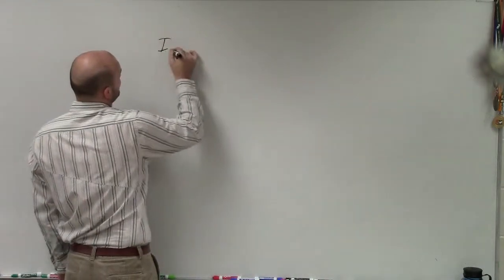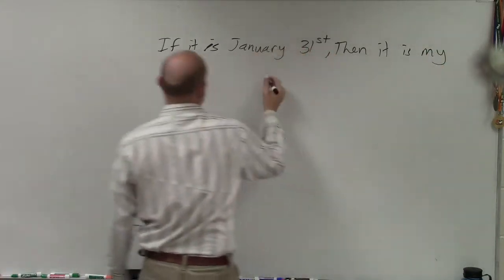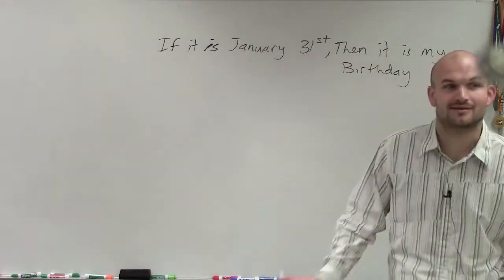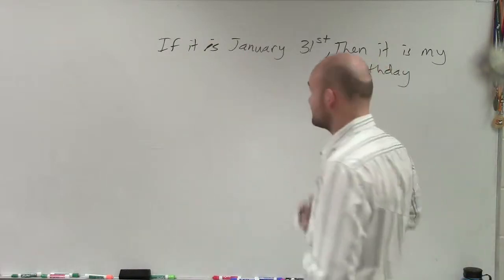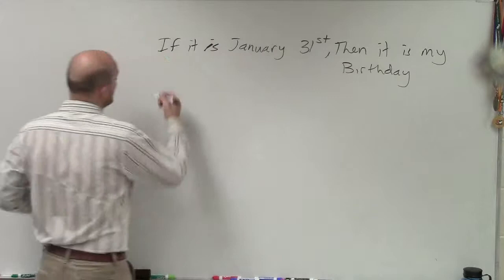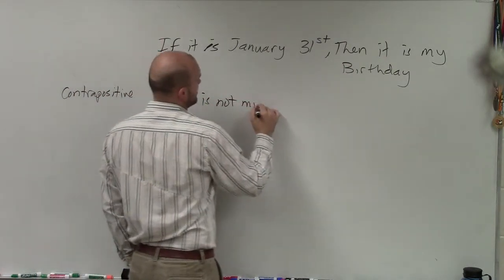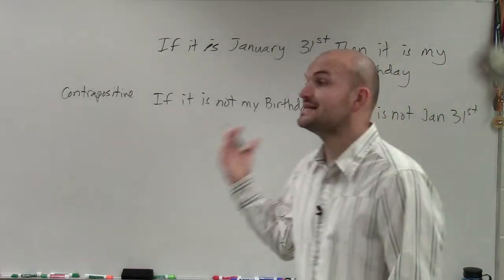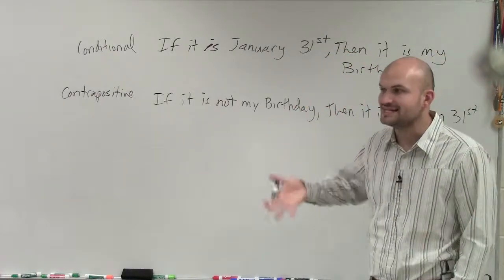Showing that the conditional and contrapositive are logically equivalent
👉 Learn how to show that two statements are logically equivalent. Two statements are said to be logically equivalent if they contain the same logical content. i.e. if both statements convey the same meaning. A conditional statement and its contrapositive are logically equivalent. Also, the converse of a statement is logically equivalent to the inverse of the statement.